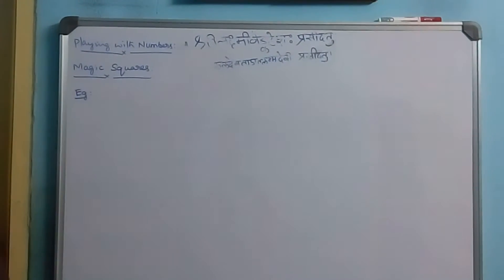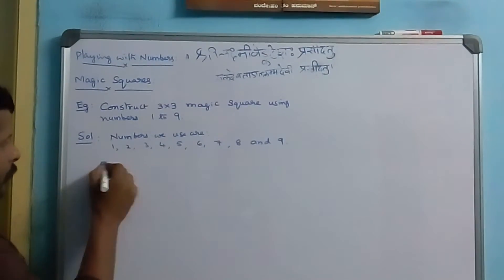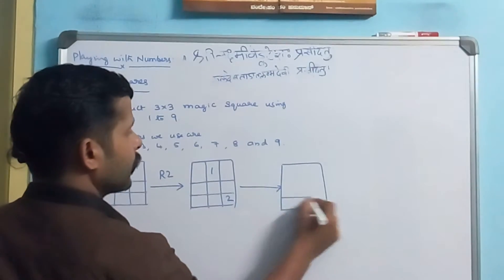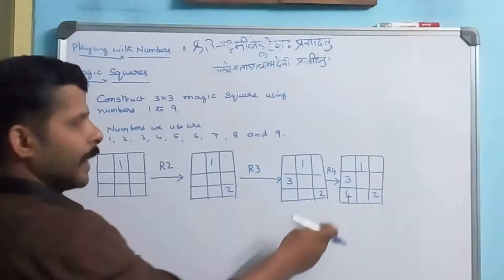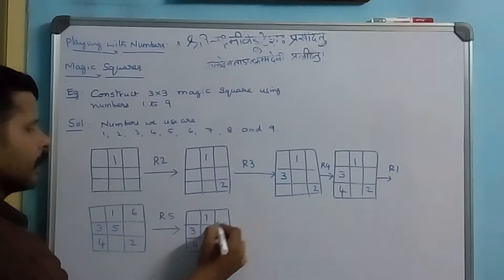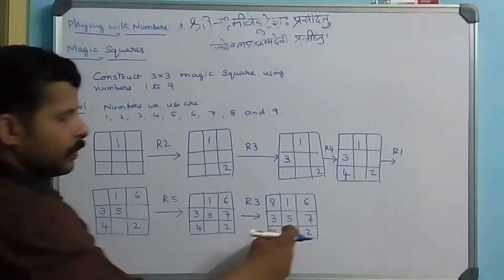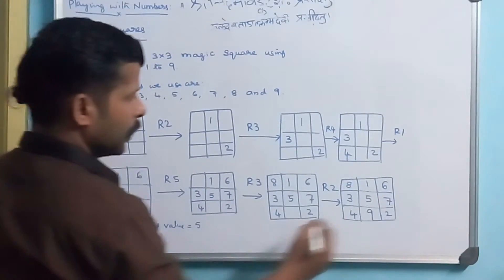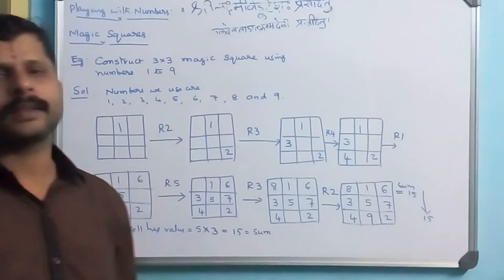magic square construction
8th std 2_Magicsquare 3X3 numbers 1 to 9